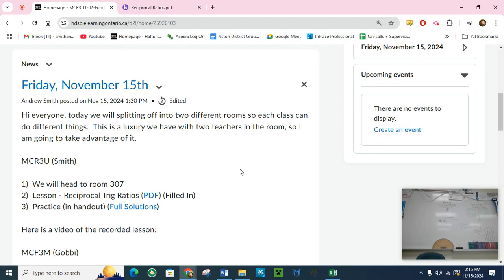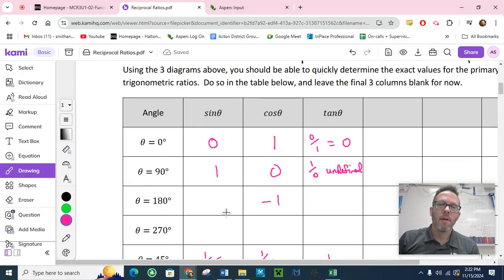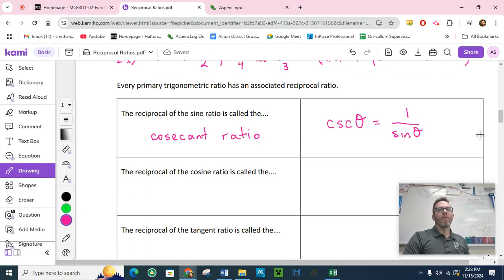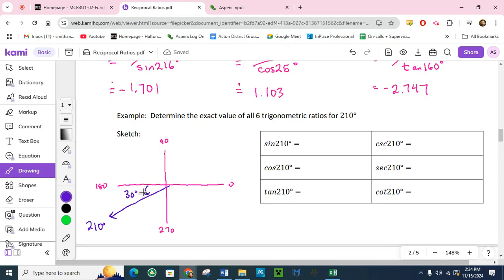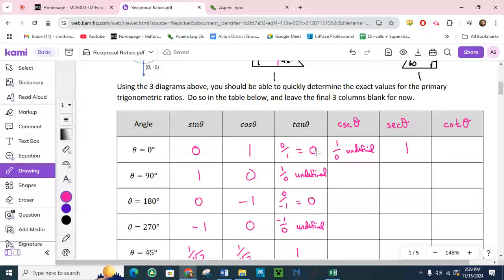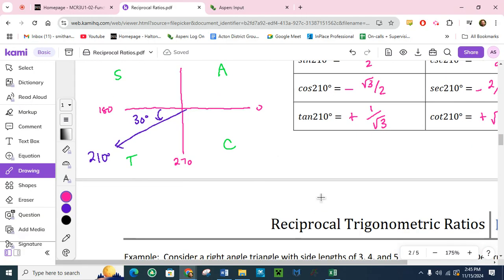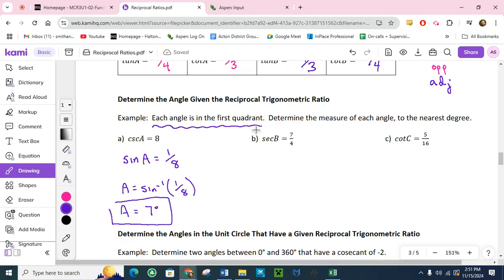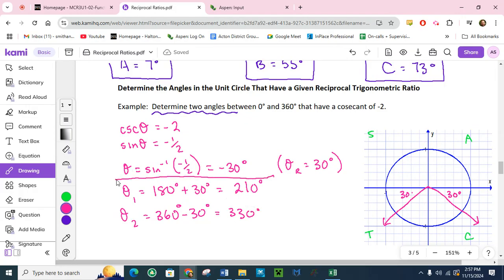Reciprocal Trig Ratios